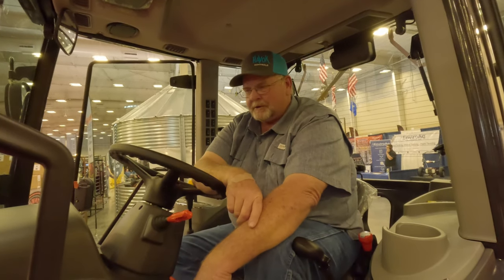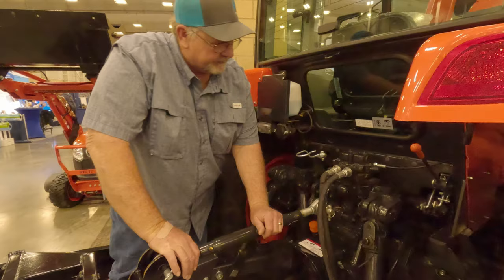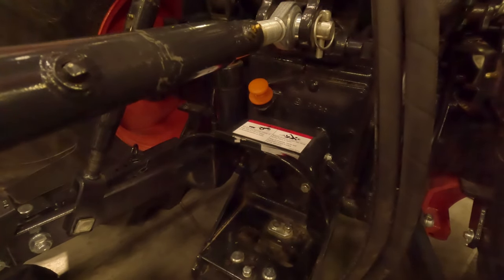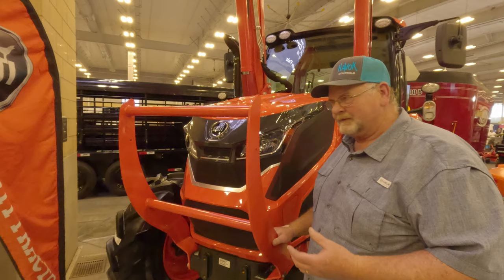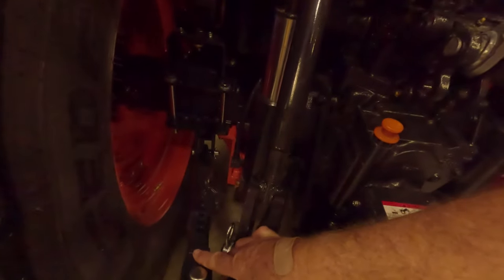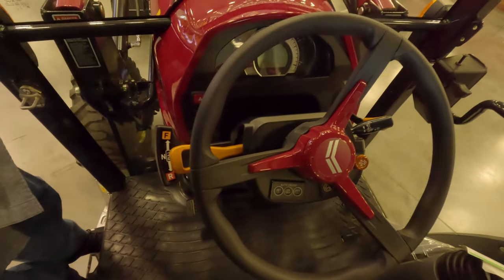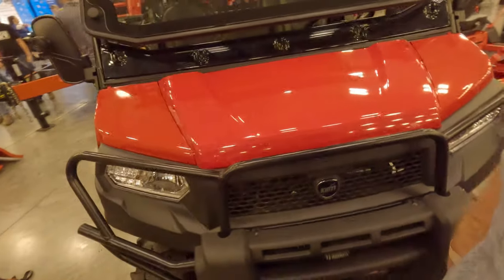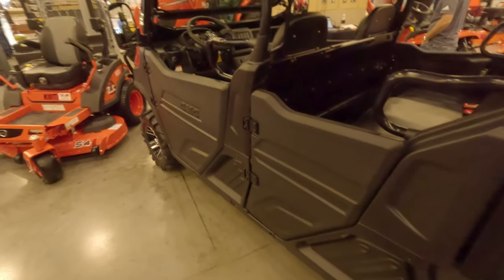2024 Oklahoma farm show. Kioti HX 1151 and Yanmar YT 359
We did not shoot allot of video at the show but we wanted you to see some of what we looked at. Enjoy.